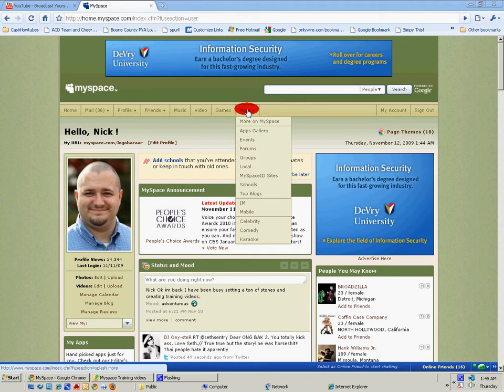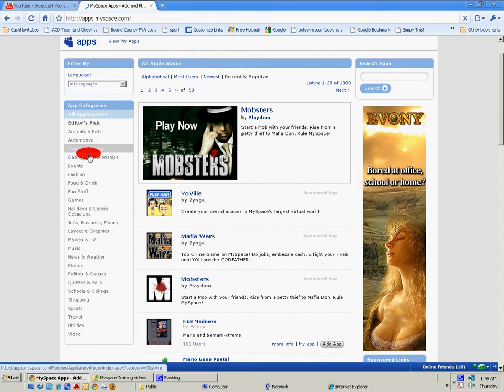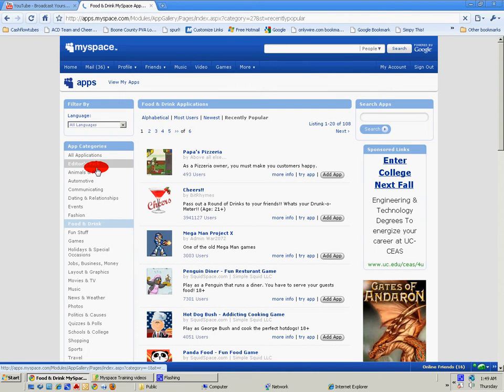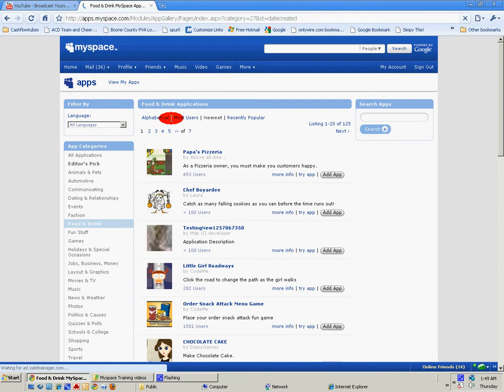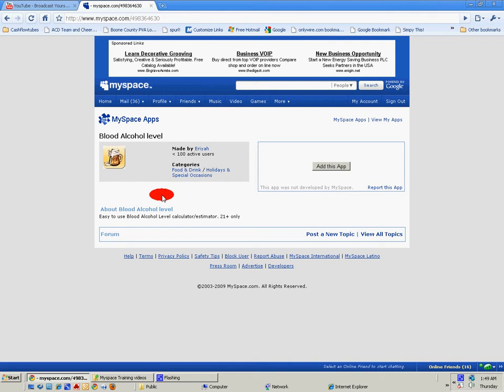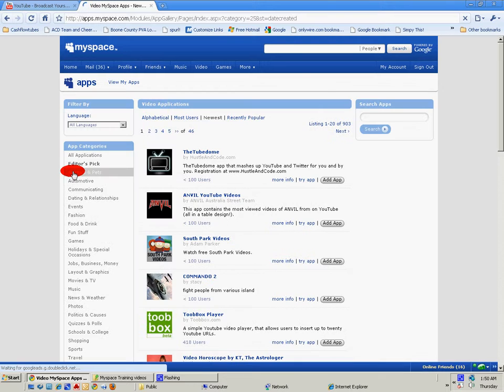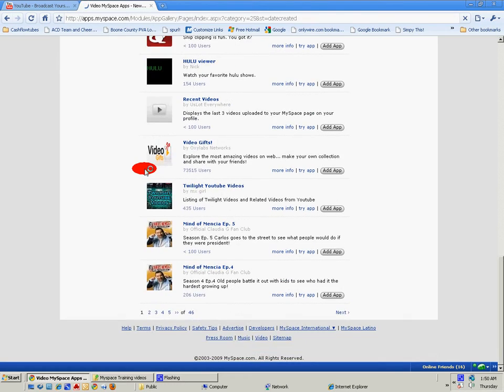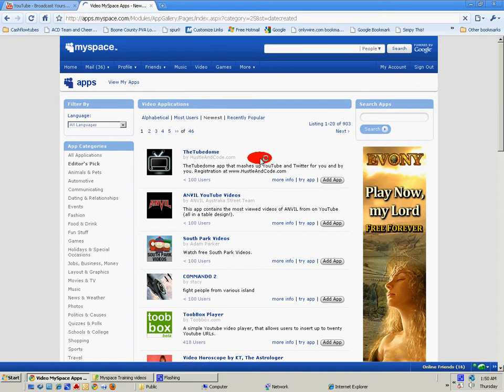How to add an application to your Myspace profile Hot videos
In the new hot videos series Nick Talks about how to add an application to your Myspace profile.